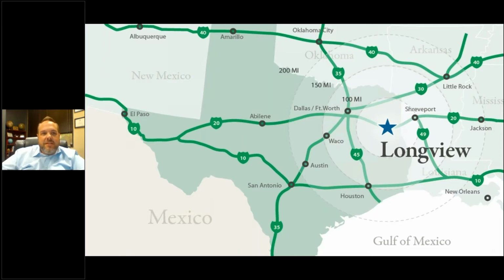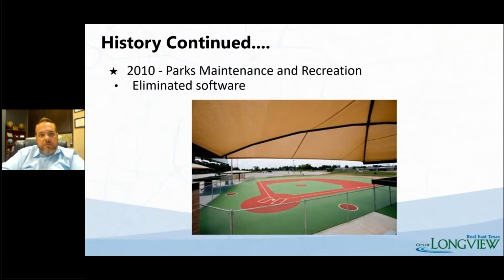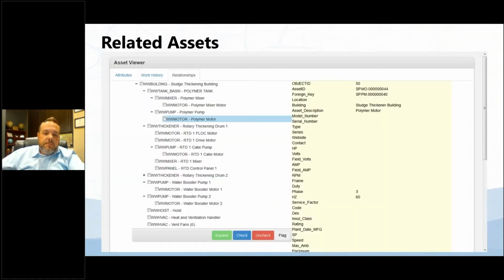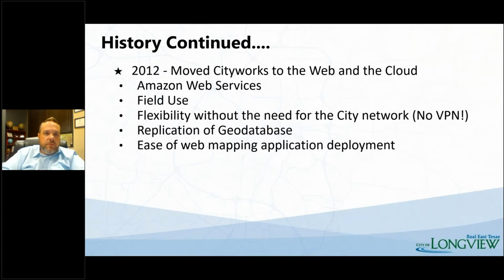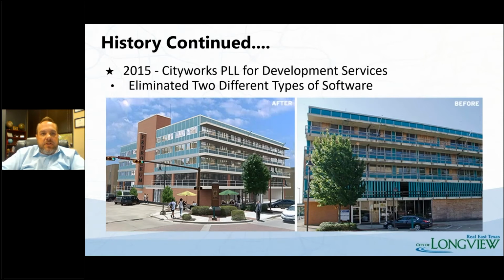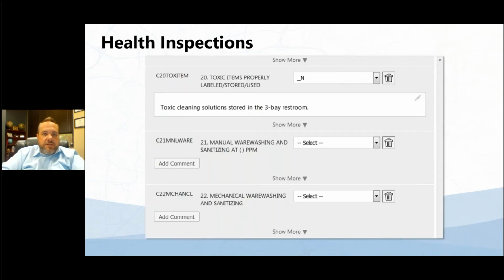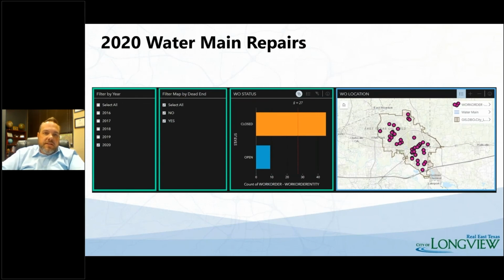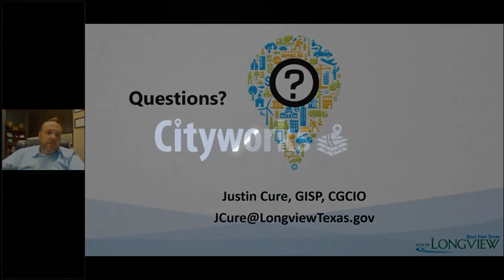Longview, TX: How Cityworks Is Improving the State of the City in Longview, Texas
The City of Longview, Texas, has been a Cityworks customer for more than a decade. Learn how Cityworks is being utilized across several departments and the successes they are experiencing.